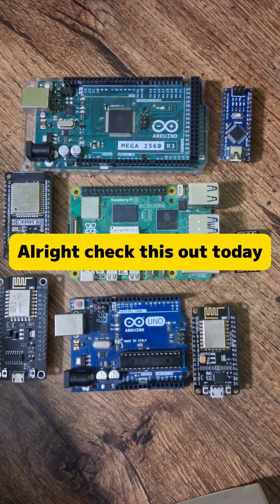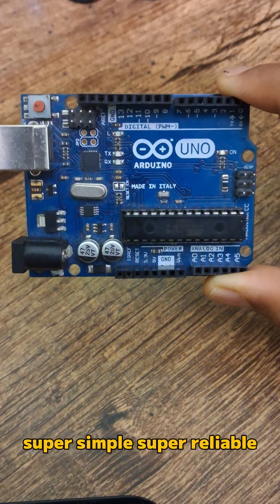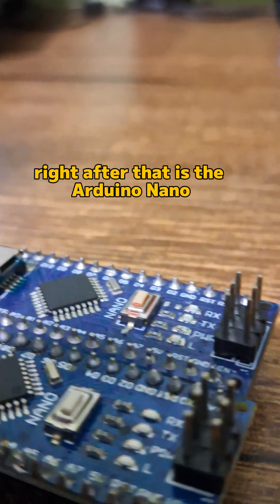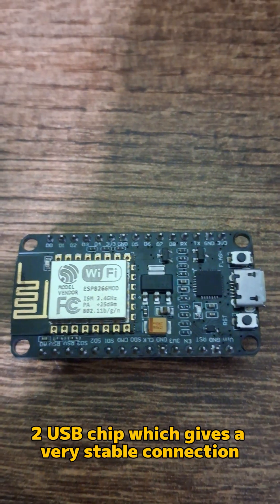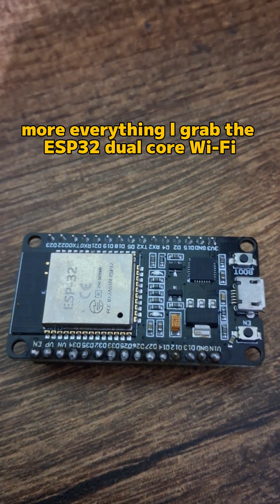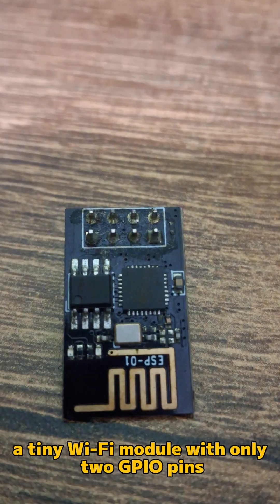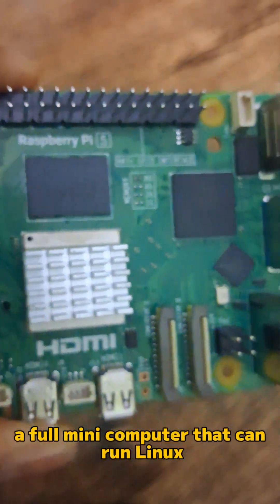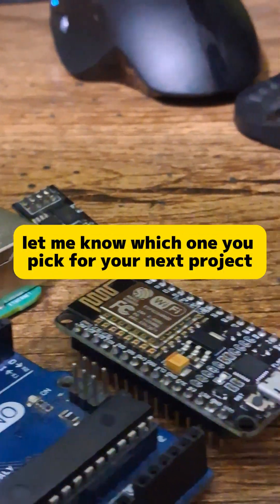All My Microcontrollers in One Video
Special Thank to Adeep paul.